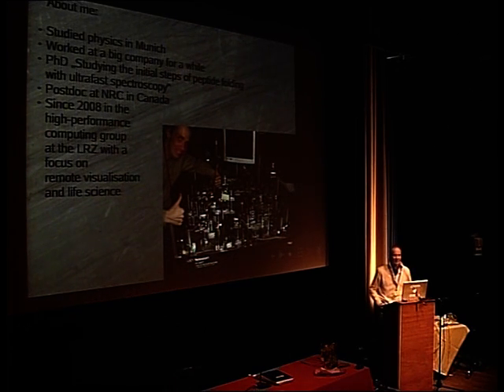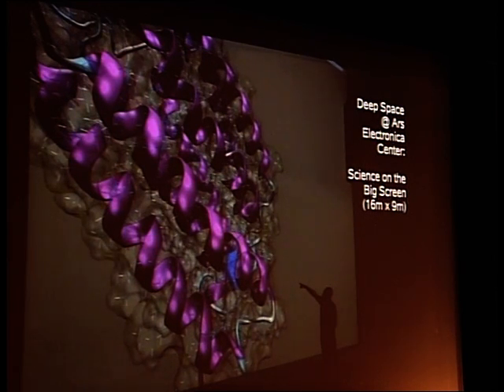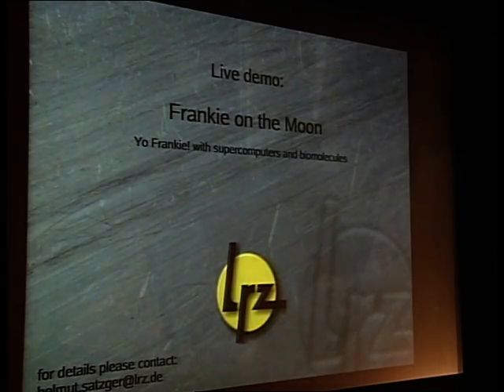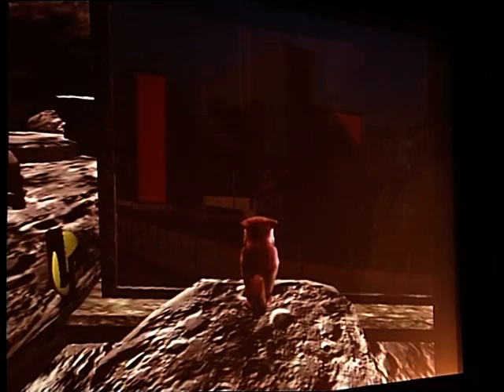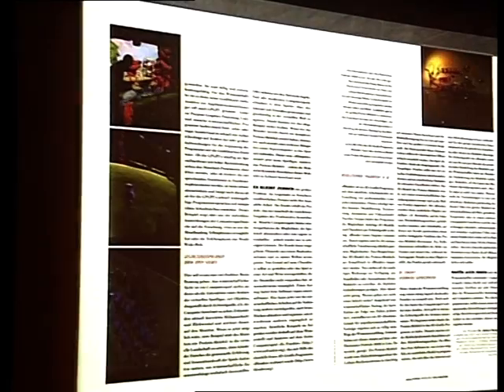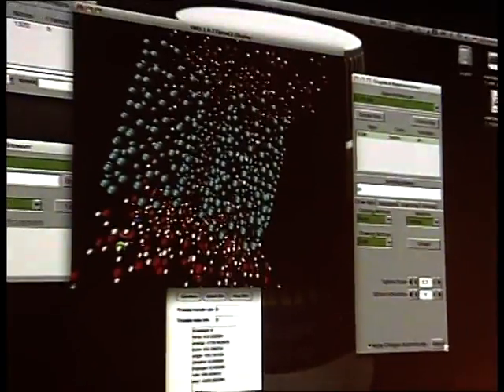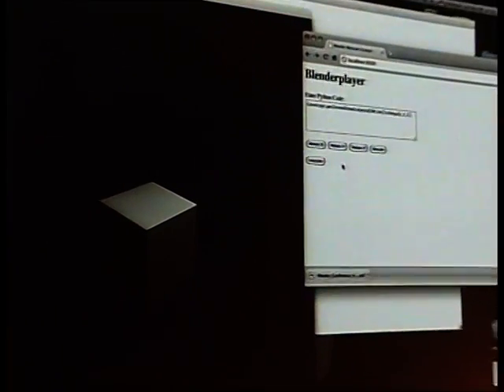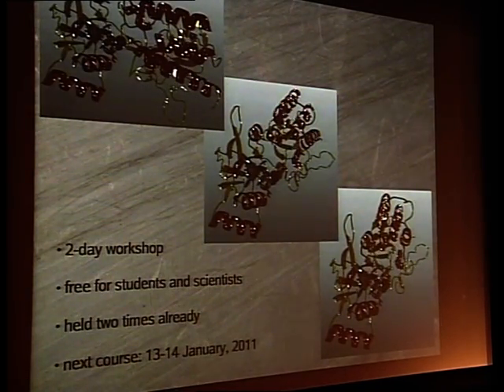Blender Conference 2010 - friday - 12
Helmut Satzger - Blender at the Leibniz Supercomputing Centre